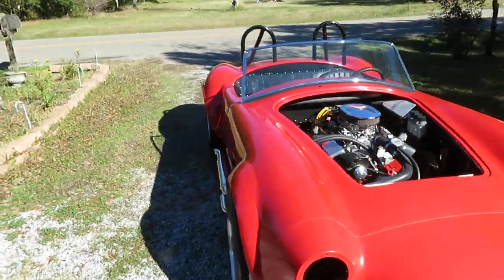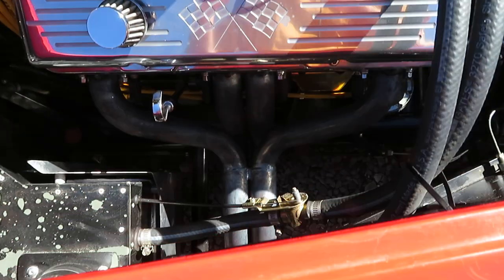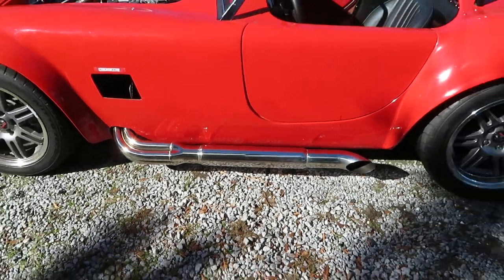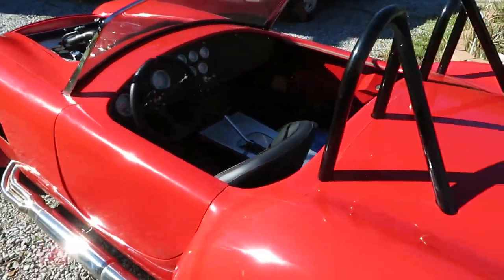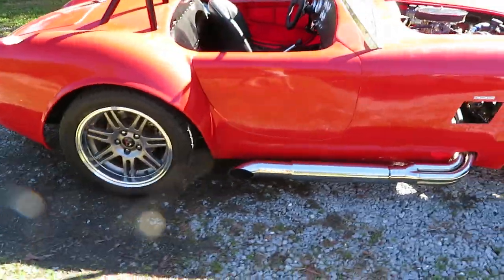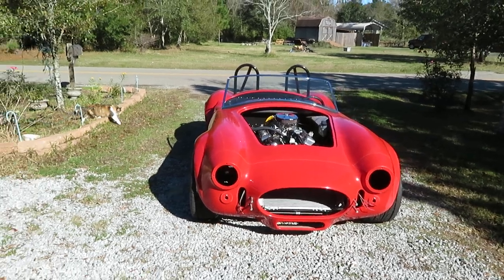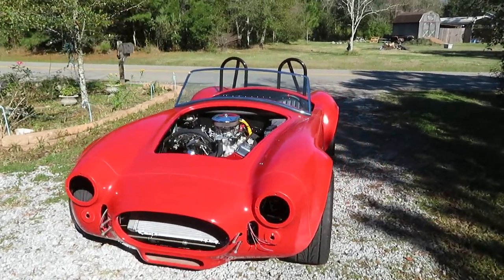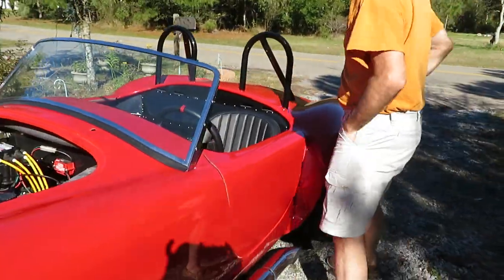Factory Five Cobra 383 Dart & ZF 6 Speed Part 17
383 SBC Dart - Windshield Installed & Short Drive Rev Limiter Set @ 4,000 RPM To Keep Things Somewhat Safe!